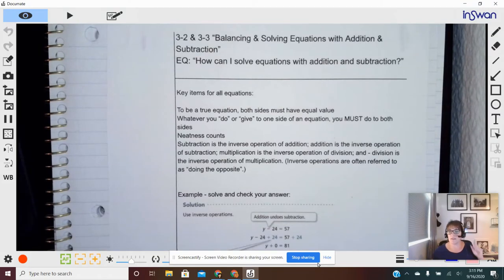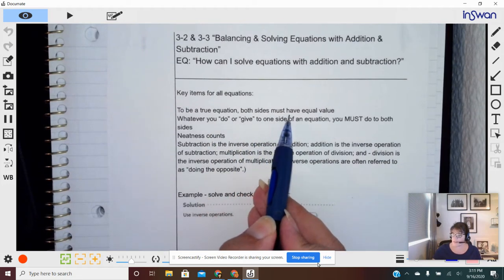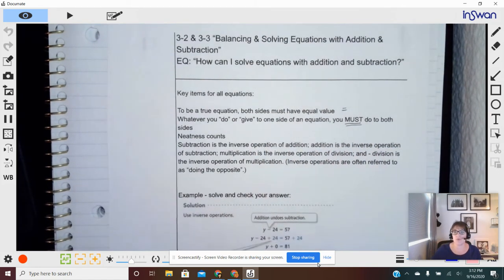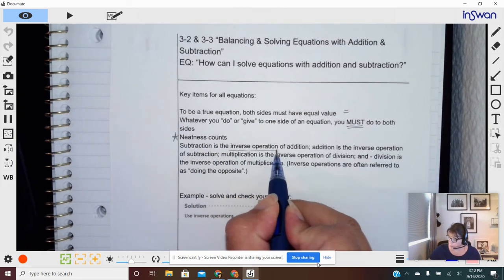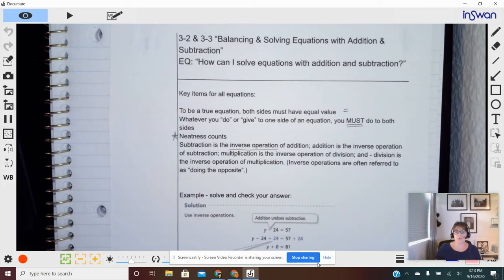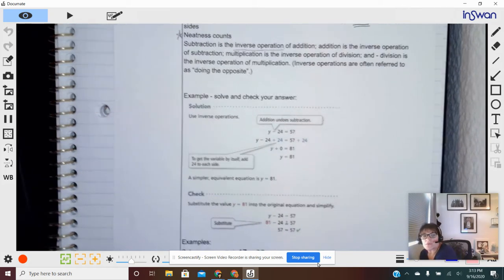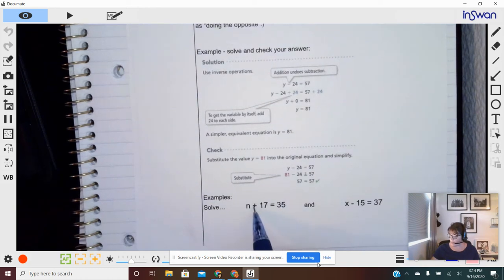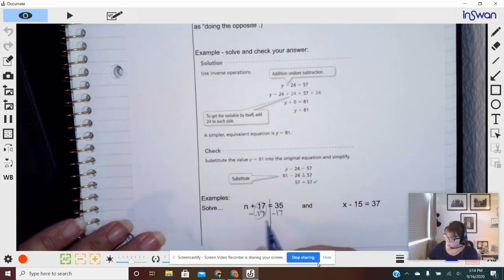Math 6A 3-2 & 3-3 "Balancing and Solving Equations with Addition & Subtraction"